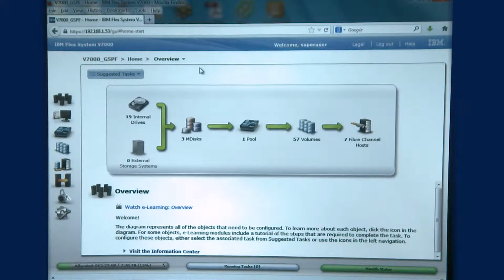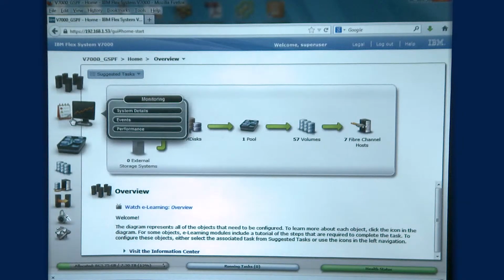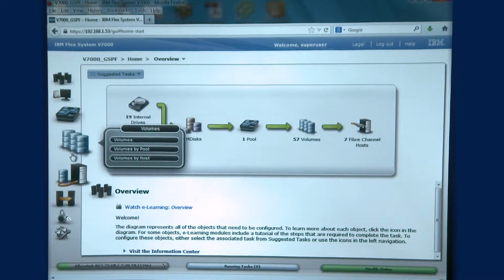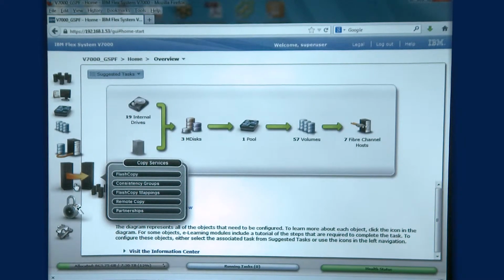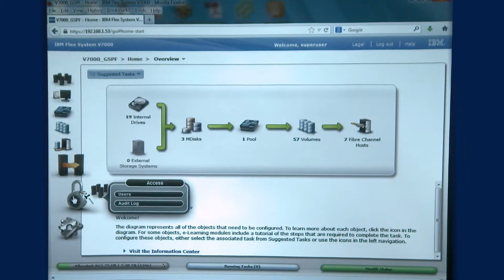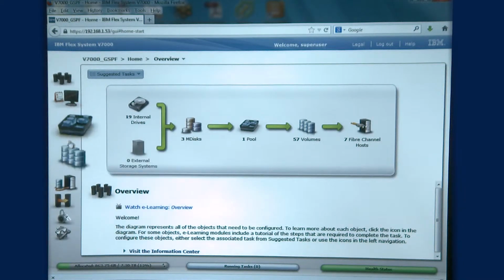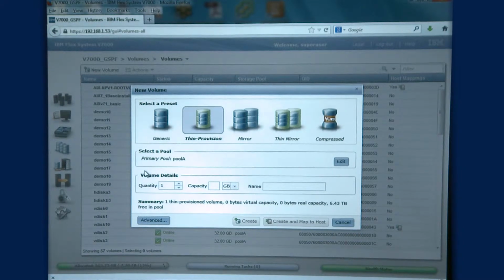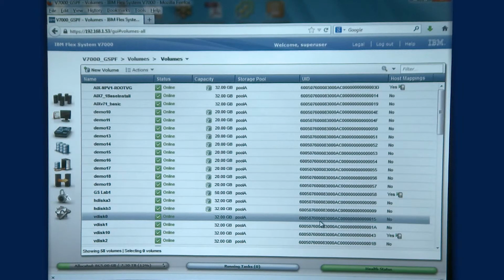G/S Solutions - IBM Flex System V7000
Highlights of the IBM Flex System V7000:

1.  Automate and speed deployment with integrated storage for IBM® PureFlex™ System or IBM Flex System™
2.  Simplify management with an integrated, intuitive user interface
3.  Reduce network complexity with FCoE and iSCSI connectivity
4.  Store up to five times more active data in the same disk space using IBM Real-time Compression™1
5.  Virtualize third-party storage for investment protection
6.  Optimize costs for mixed workloads, with up to three times better performance with only 5 percent flash storage capacity using IBM Easy Tier®2
7.  Improve network utilization for remote mirroring with innovative replication technology
8.  Improve application availability and resource utilization for organizations of all sizes